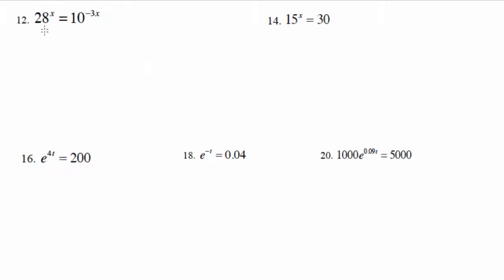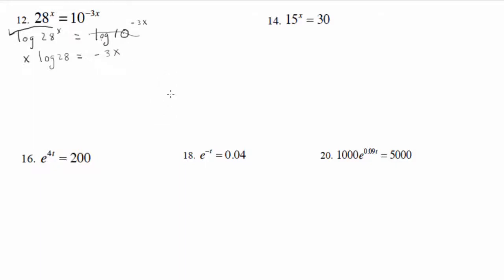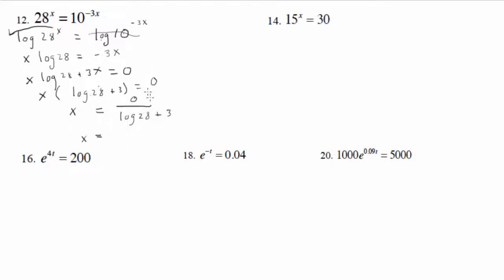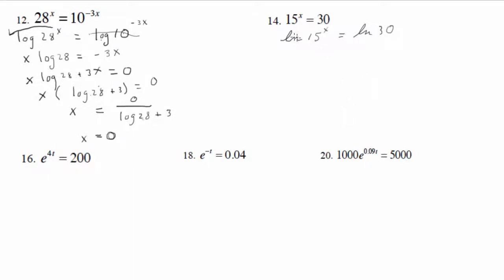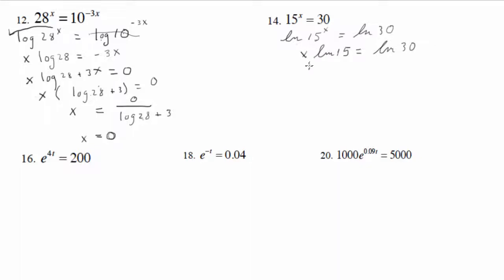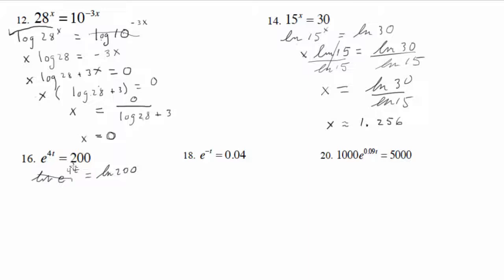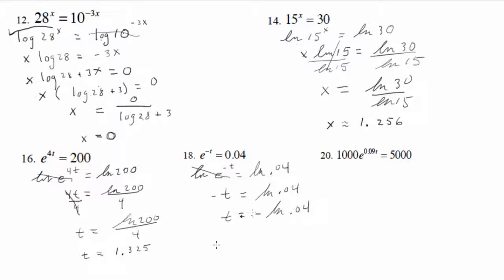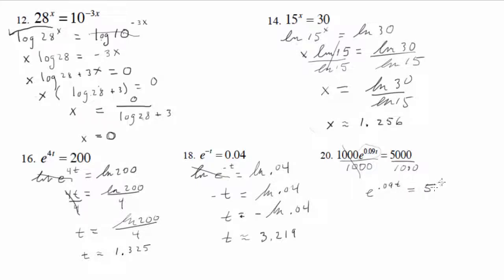5 5 HW Answers for EVENS part2